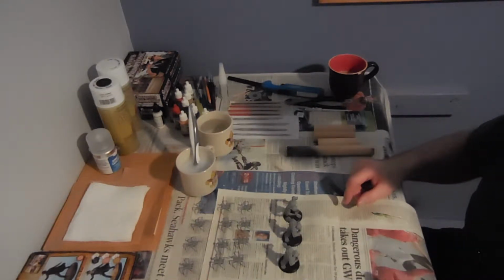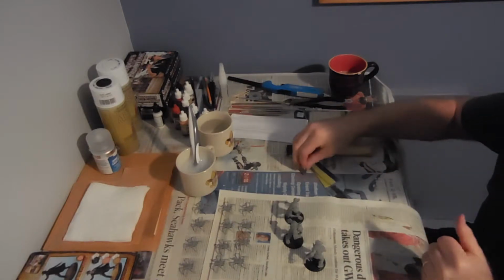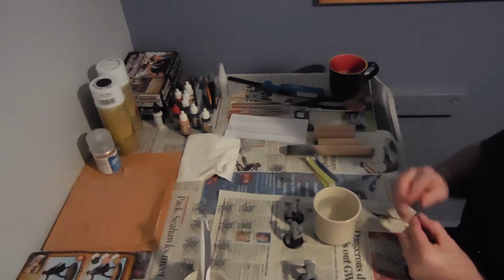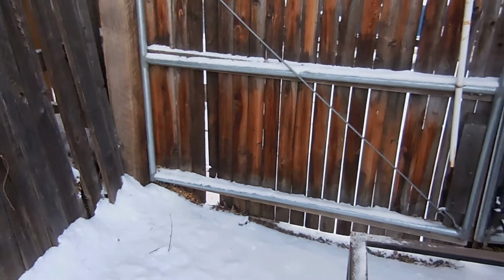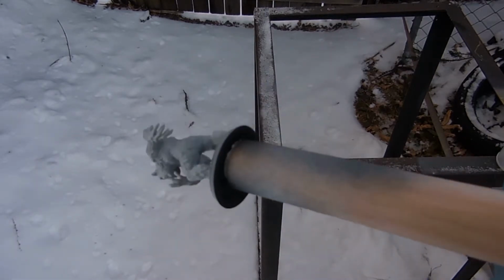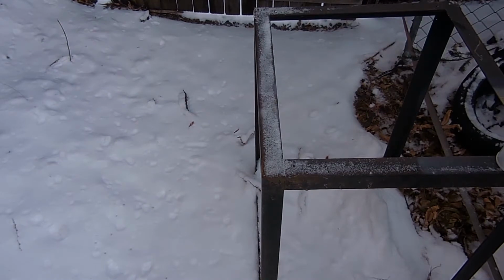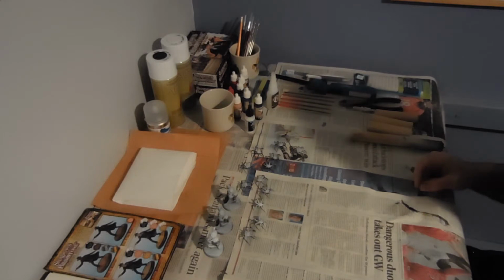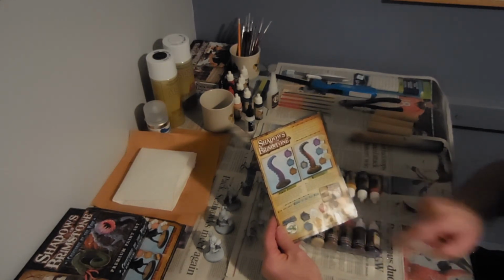Miniature Painting - Priming: Night Terrors & Void Spiders - Shadows of Brimstone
“Hello there – Welcome to Learn To Playthrough – I’m your host, Jonathon.”

Miniature Painting: Night Terrors & Void Spiders - Part 1: Shadows of Brimstone - City of the Ancients

In this video, I begin the painting process with the priming of our Shadows of
Brimstone - City of the Ancients' enemies - Night Terrors and Void Spiders.

Designed by: Jason C. Hill

Produced by: Flying Frog Productions

…and let’s…

Learn To Playthrough

Directed - Produced - By Jonathon M. Johnson

Music - Shadows of Brimstone Soundtrack - By Mary Beth Magallanes - Shadows of Brimstone Soundtrack - Flying Frog Productions